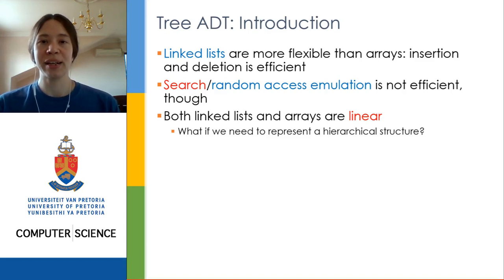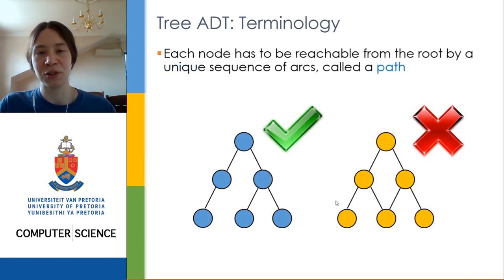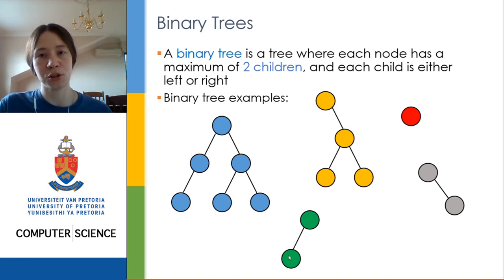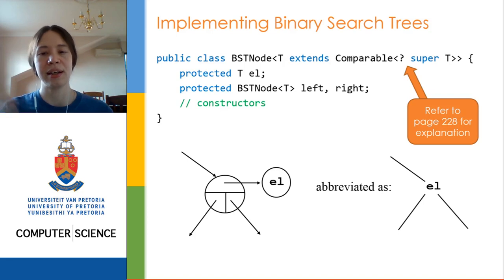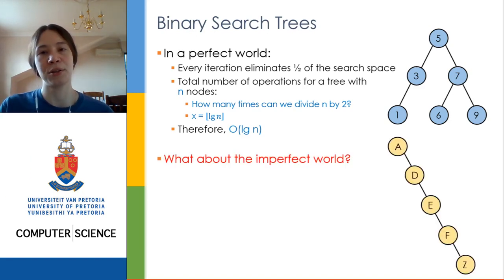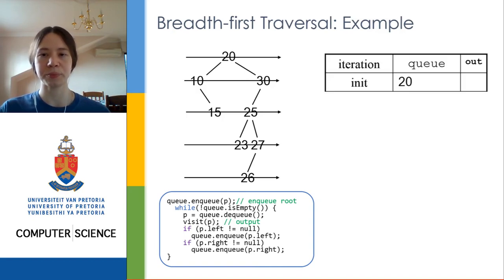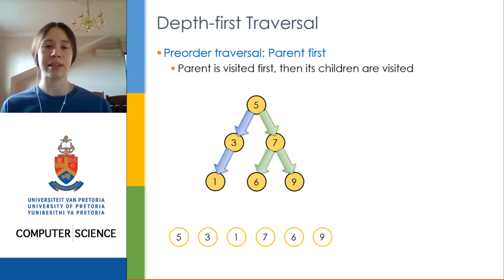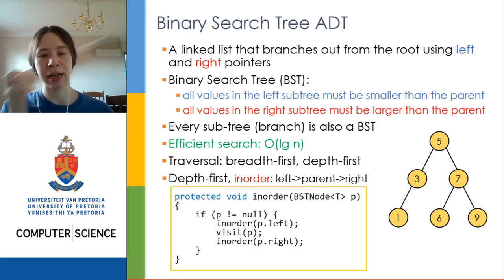Chapter 6: Part 1 (Tree ADT, Binary Search Tree, Tree Traversals)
The tree ADT is introduced in this lecture. We discuss binary trees, binary search trees, and common tree traversal algorithms.